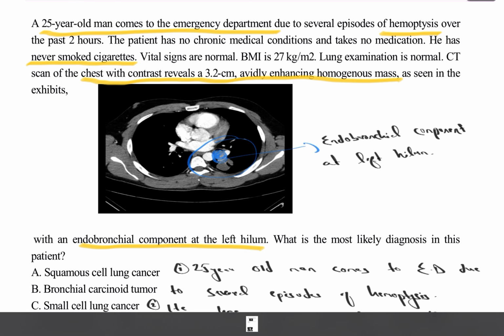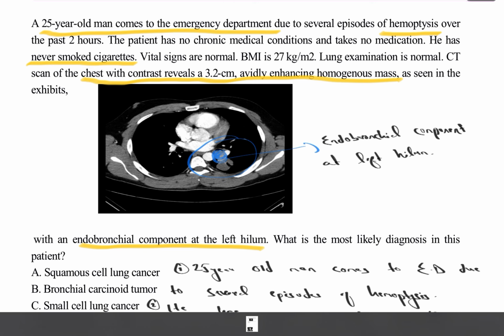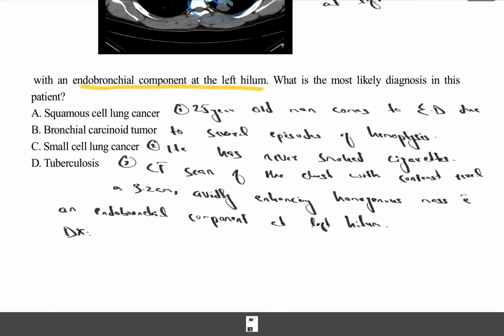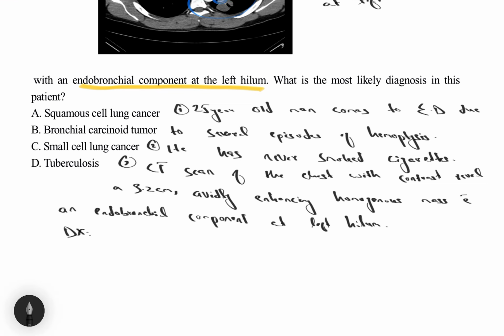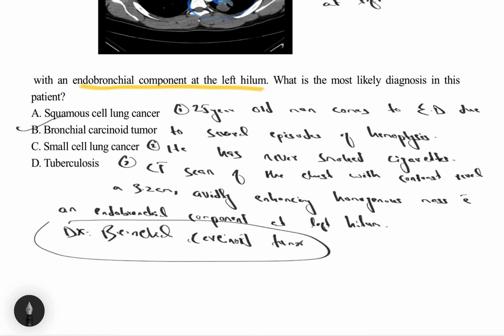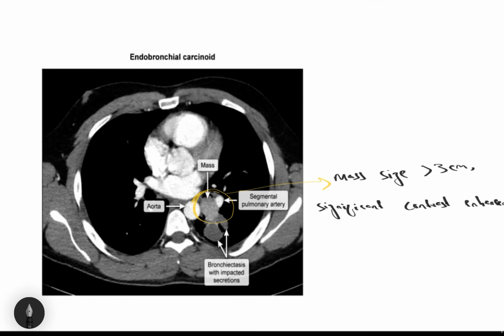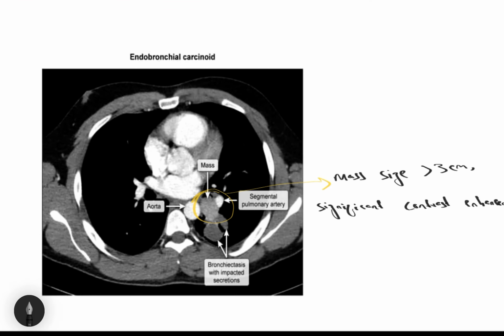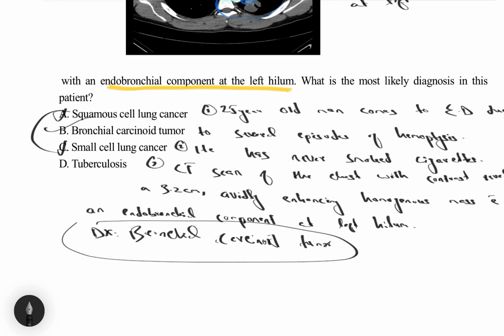USMLE S2CK Uworld case no 36(Bronchial carcinoid tumor)